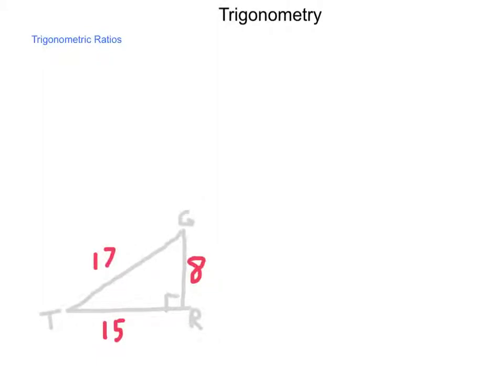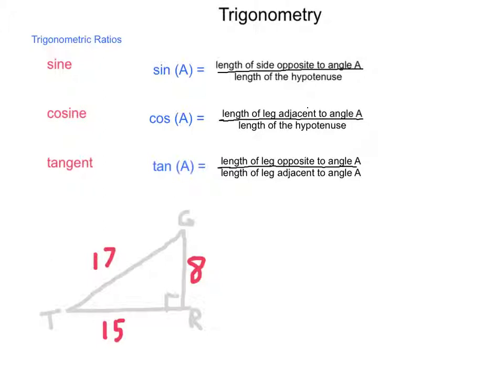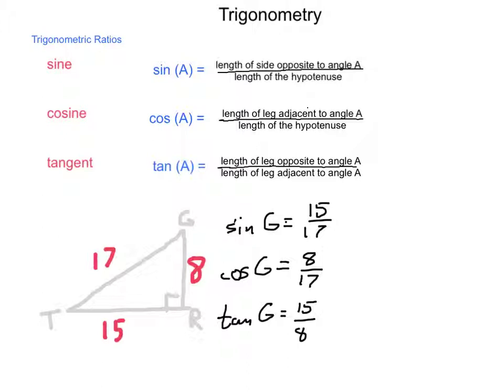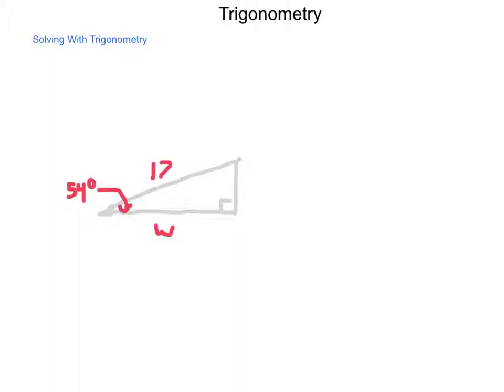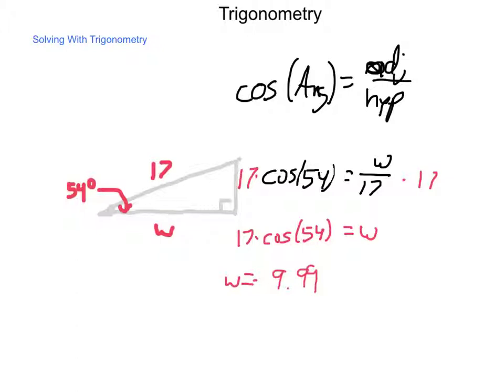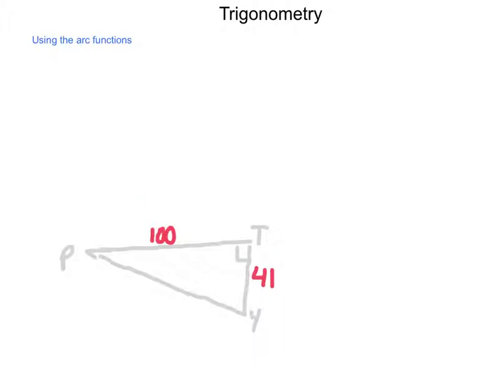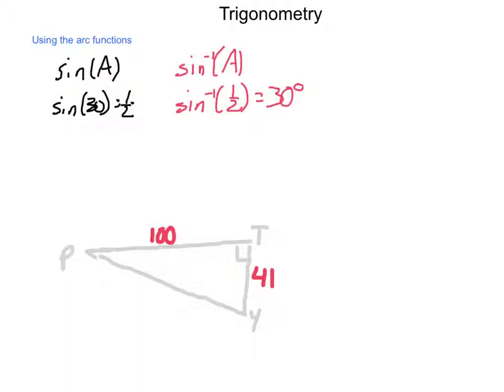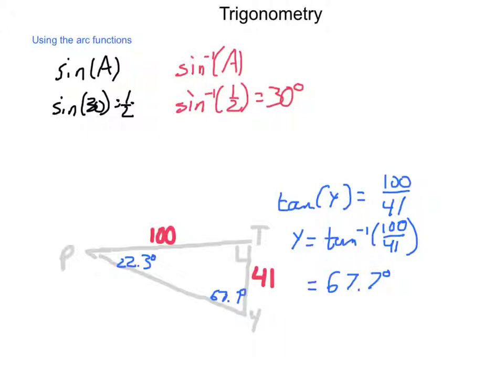Geometry 8.3 Trigonometry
This lesson is an introduction into the three basic trigonometric functions - sine, cosine, and tangent. It looks at the ratios, works with using an angle and one side length to find a second side length, and how to use arc functions to find missing angles.